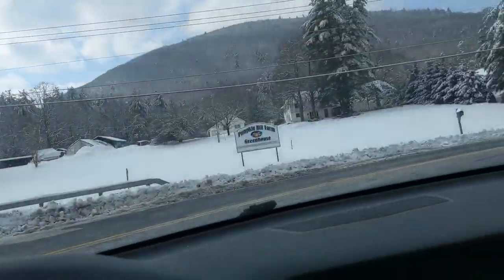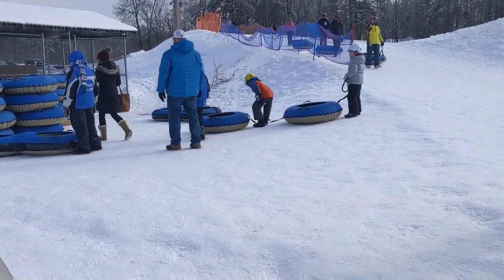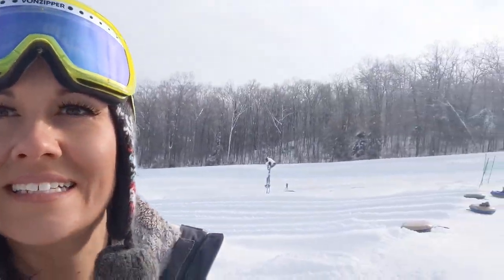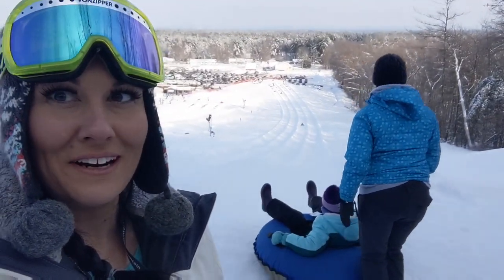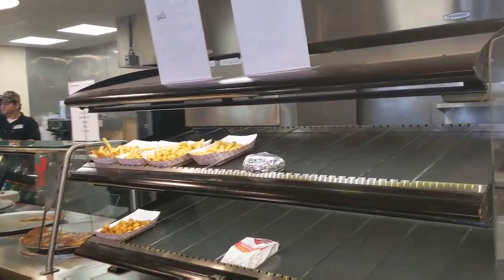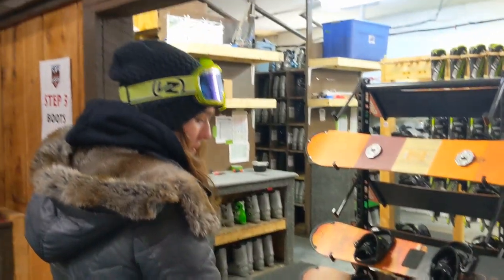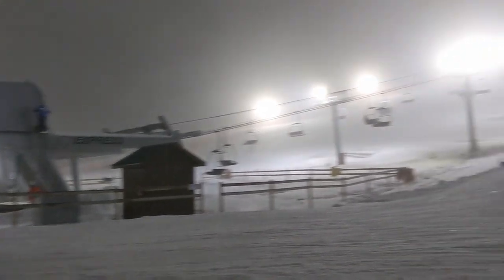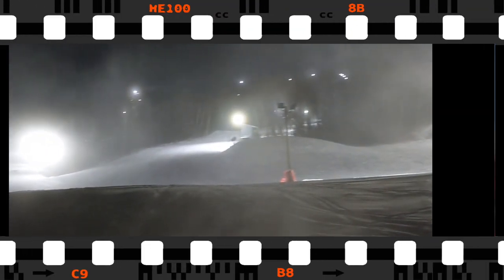Winter FUN at WEST MOUNTAIN ~ Tubing & Skiing Adirondacks Upstate New York Tour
We are fortunate enough to have West Mountain in our backyard!  They invited us out for a full day of fun tubing and skiing.

Upcoming Videos:

~Cooperstown Distillery Tour

All ideas and statements are my own.  This is a sponsored video with tickets provided by West Mountain.